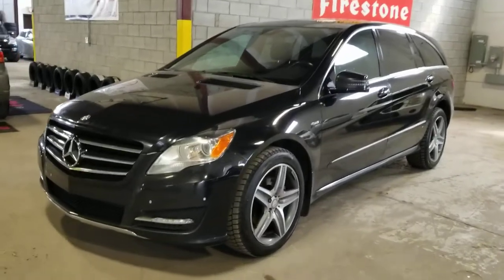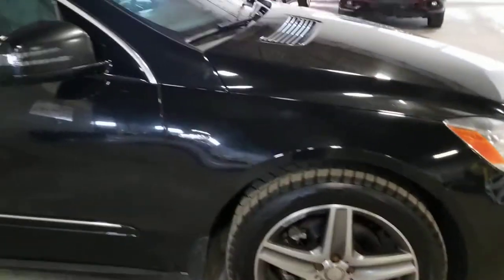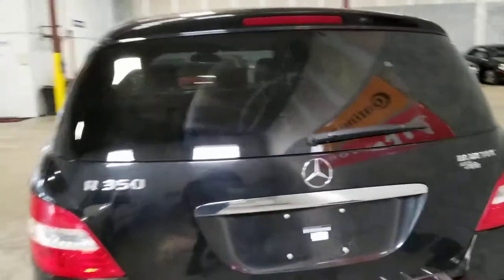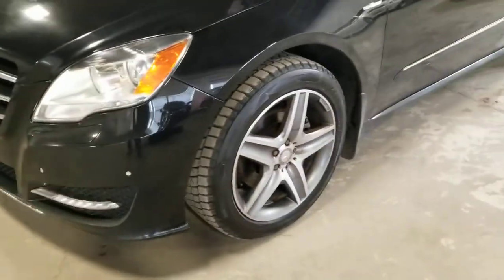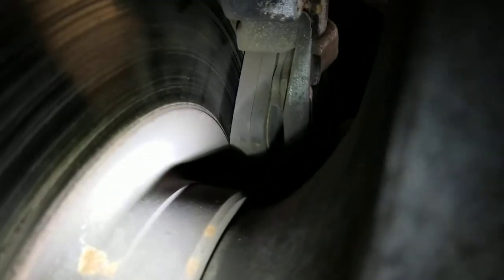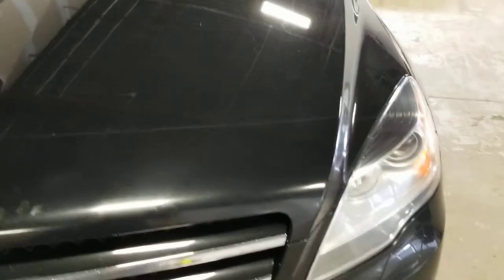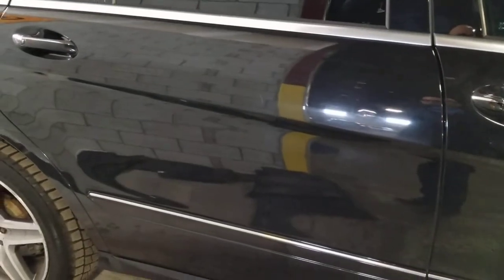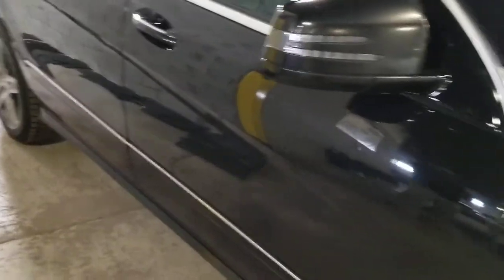2012 Mercedes Benz R350 Bluetec PPI in Montreal | GetInspected 0231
2012 Mercedes Benz R350 Bluetec Pre Purchase in Montreal by Car Inspected

Pre Purchase Inspection for an in town client from Montreal. location is Autos et Freres in the west island.

Think of it this way, would you want to start a relationship with someone without first finding out a little bit about them?, Wouldn’t you rather figure it out from the first few dates?...
Then why more than 99% of people buy a car without having it checked? don't buy a lemon, call the experts.